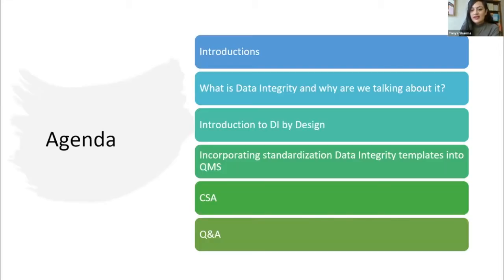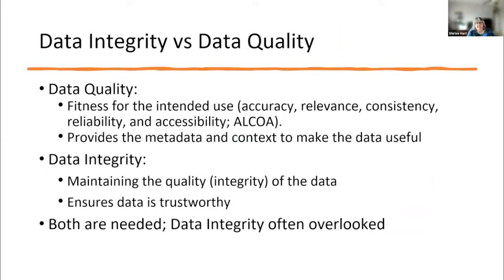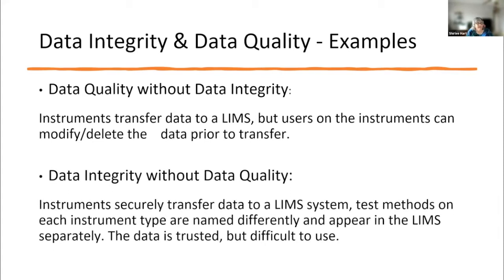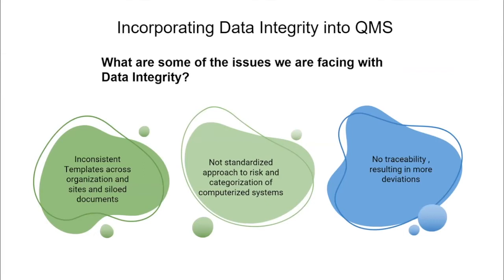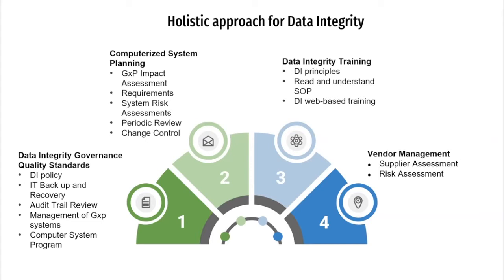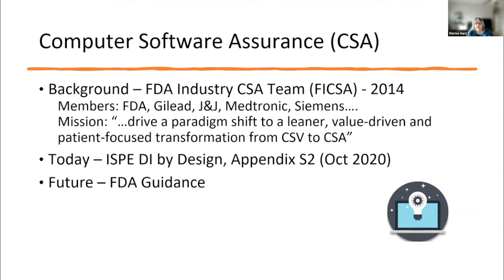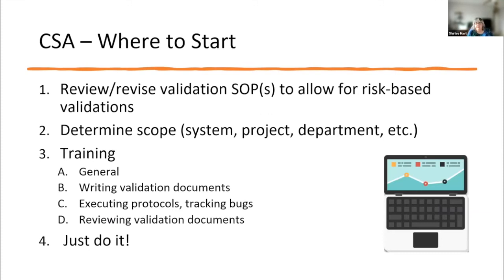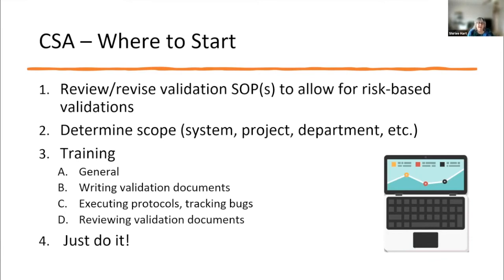Integrating data integrity requirements into quality management systems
How can life science businesses bake robust and compliant data integrity into their quality management systems while connecting teams and breaking down silos?

The bar is constantly being raised for how regulated businesses should be controlling, sharing and securing their critical data.

Watch this webinar for real tips, insights and experience-driven best practice from our guest speakers: quality experts at SMHart Systems and Assurea.